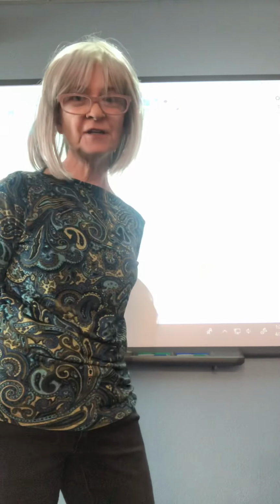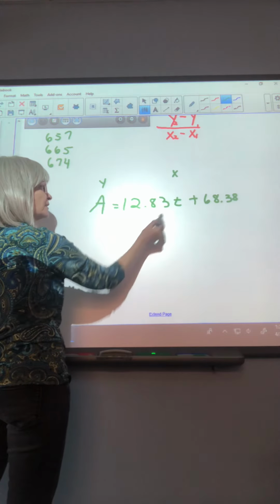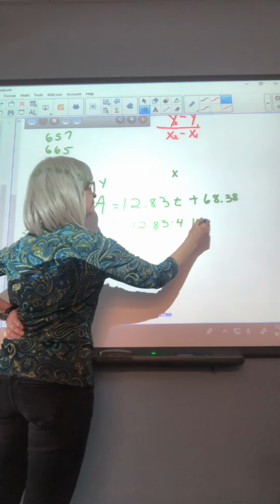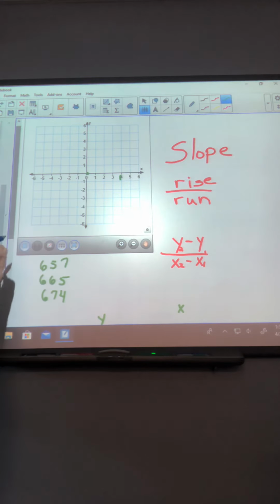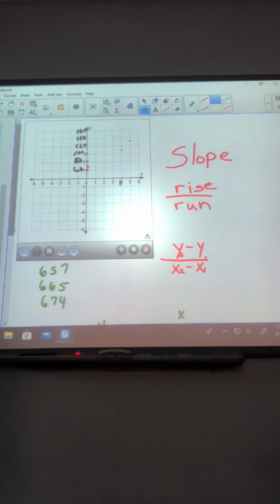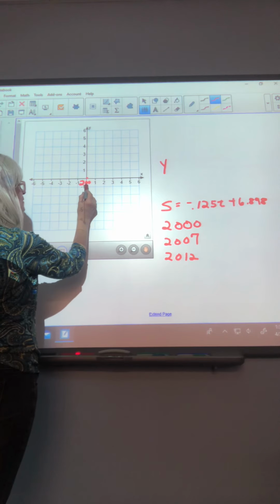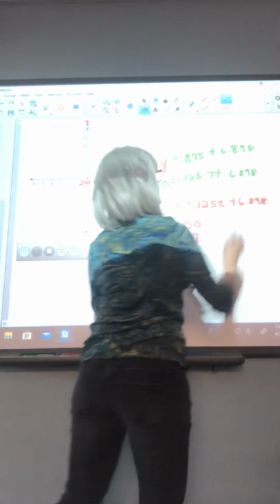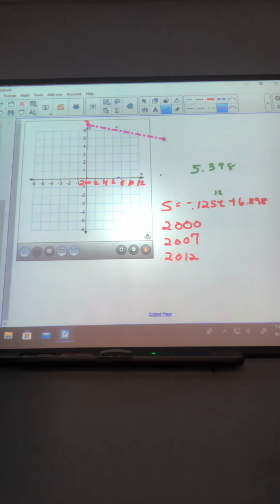Mat 050 Graphing 3